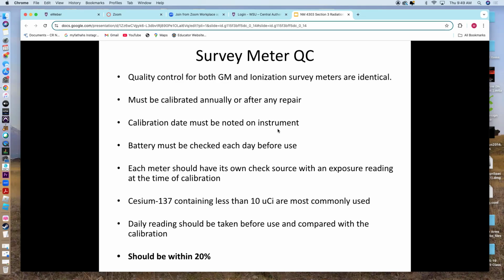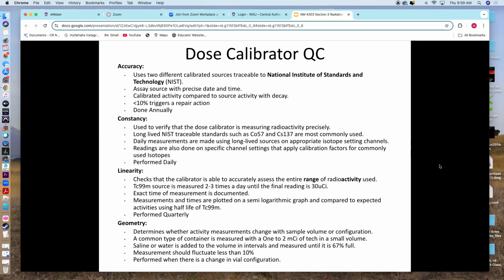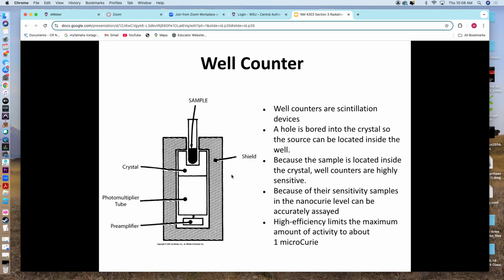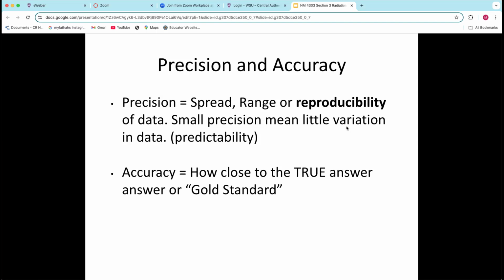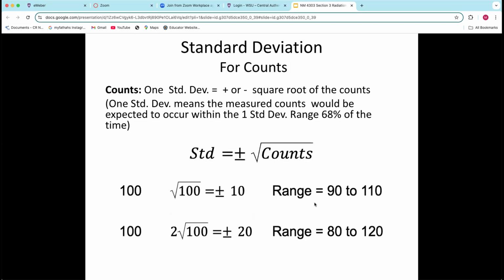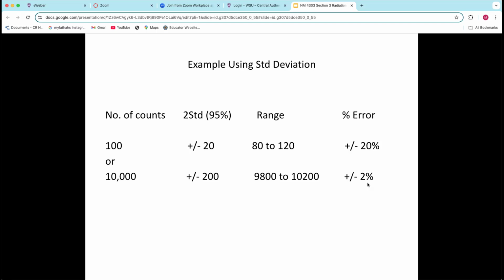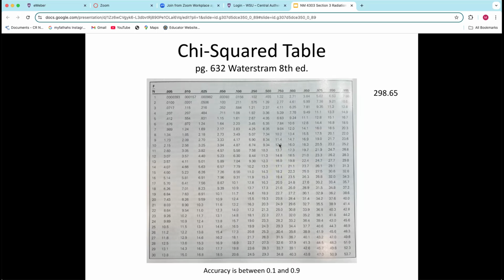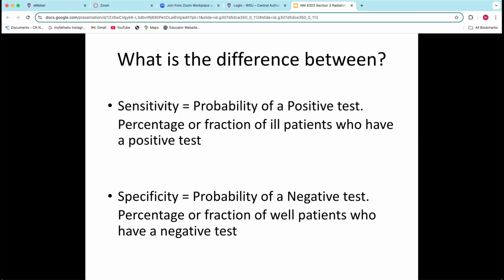Radiation Detection Instrumentation part 2